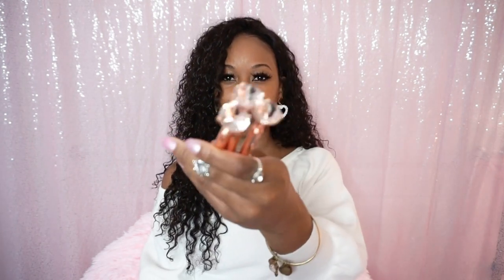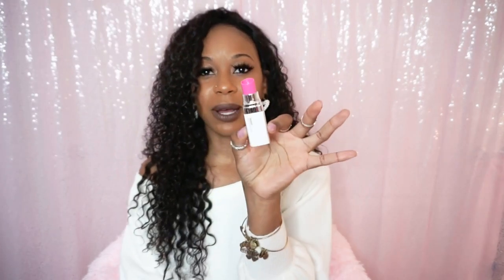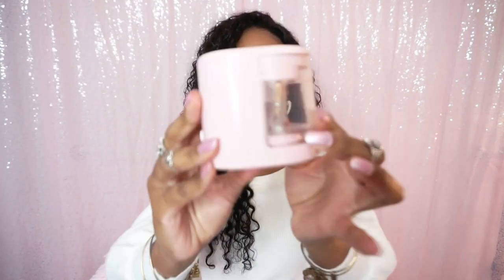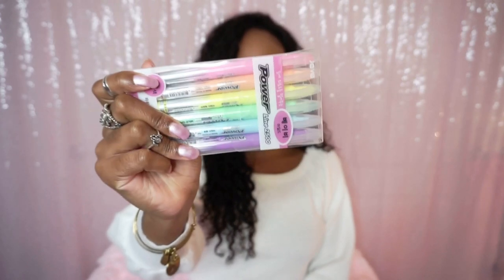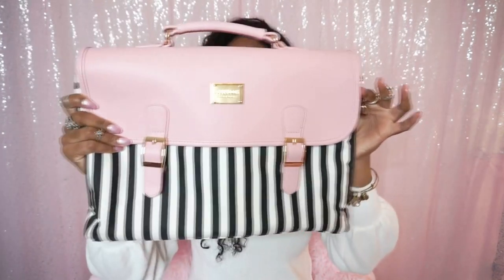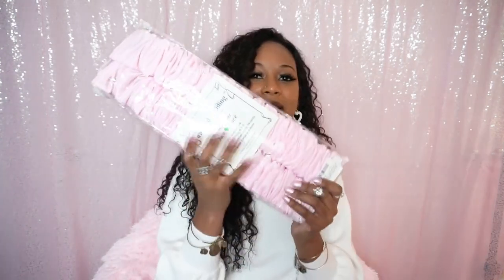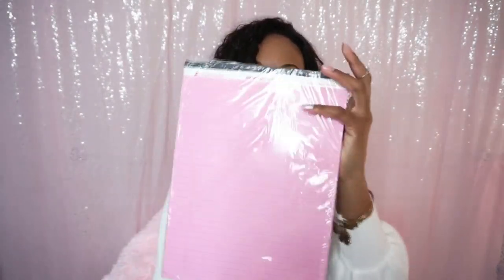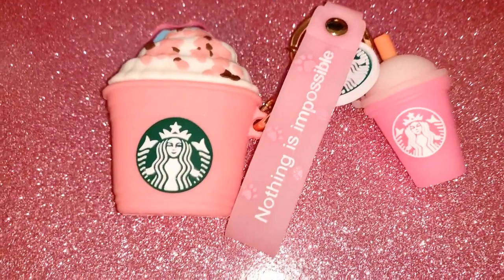Pink Desk Accessories From Amazon 🎀 | Girly Must Haves 🤍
Hi Guys! 🎀
Please enjoy this Pink Desk Accessories From Amazon video!

Pink Amazon Desk Accessories
Not In Any Particular Order:

Pink Humidifier

Starbucks AirPod Case

Rose Gold Post It Note Holder

Pink Sticky Notes (Assorted Pastels)

Pink Box Cutter

Diamond Rose Gold Pens

Boss Babe Name Plate

Pink Calculator

Pink Electric Pencil Sharpener

Pastel Highlighters

Pastel Pink Pencils

Pink Wooden Desk Stand

Pink Coffee Warmer

Barbie Coffee Mug

Pink Razer Headphones

Pink Cord Covers

Pink Laptop Computer Stand

Pink Adjustable Phone Stand

Pink Power Cord

Pink Perfume Bottle Fan

Pink Paper Clips, Binder Clips, Push Pins

Pink Cleaning Cloths

Pink Note Pads

 Pink Drink Coasters

Rose Gold Cord Case

Pink Laptop Bag

Pink and Black Laptop Bag

Pink Desk Pad

Pink MacBook Pro Case

Pink and Black Laptop Sleeve

Marble File Folder

“With God” Spiral Notebook

Lipstick White Out

Option 1: (The one I purchased)

Option 2:

No longer available from same seller :/

Pink iPhone Charger Alternative

USB Charging Cord Alternative

Cat Paw Mouse Pad Alternative

- *Paid Links*